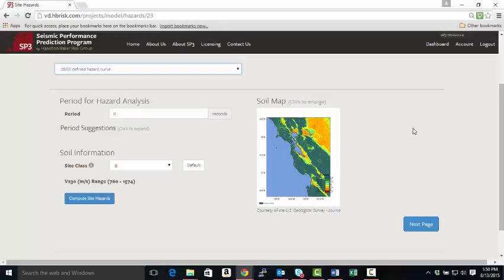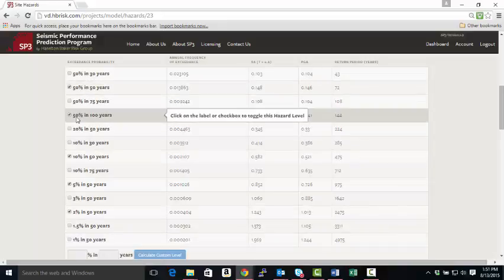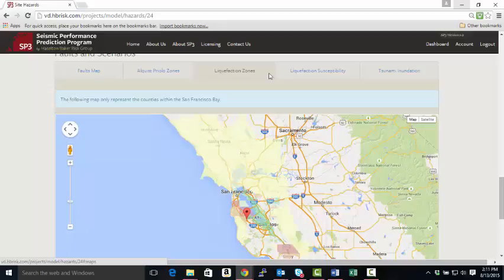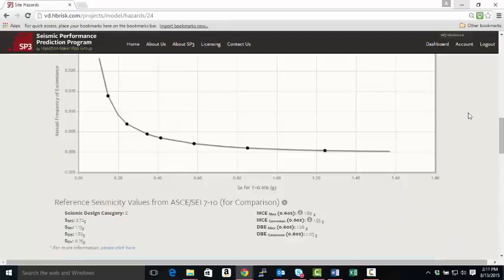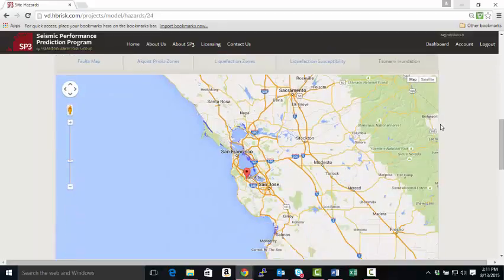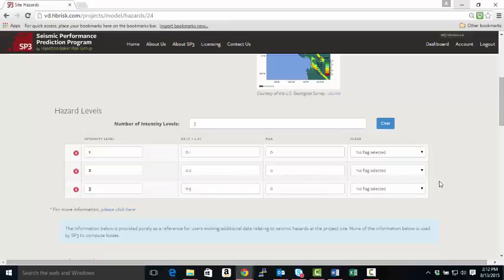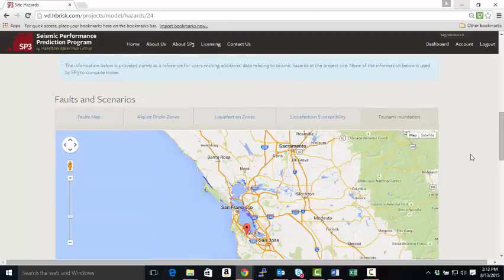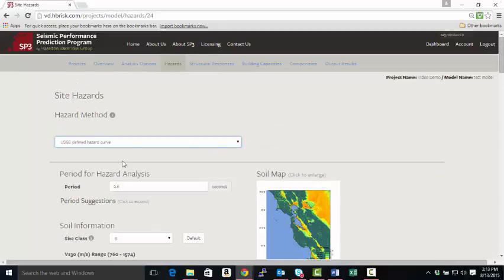SP3 Tutorials - Site Hazards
An in-depth look at the SP3 Site Hazards page.